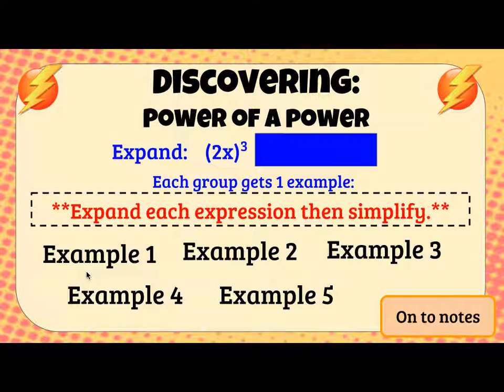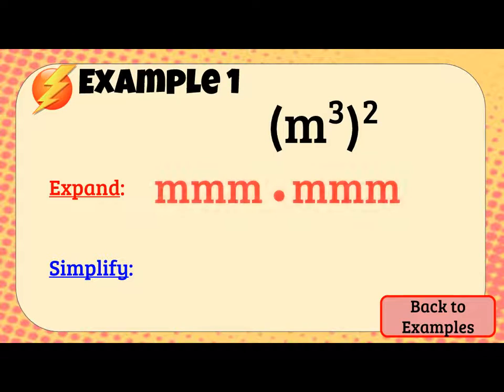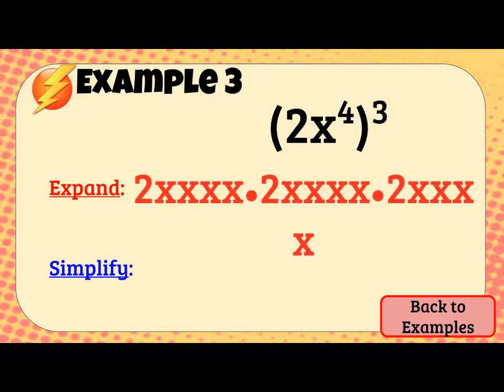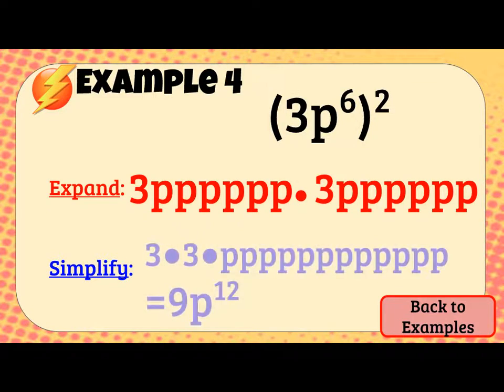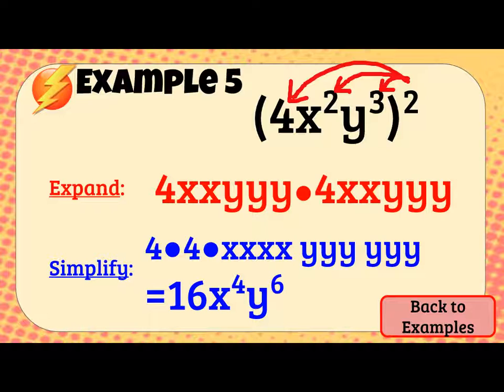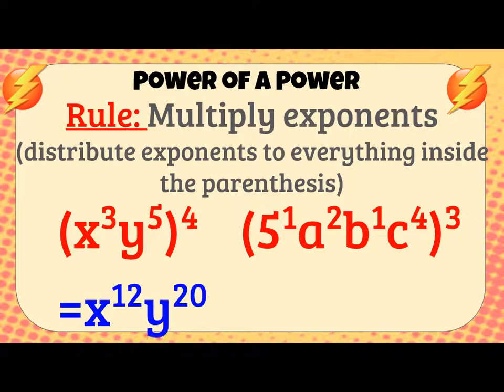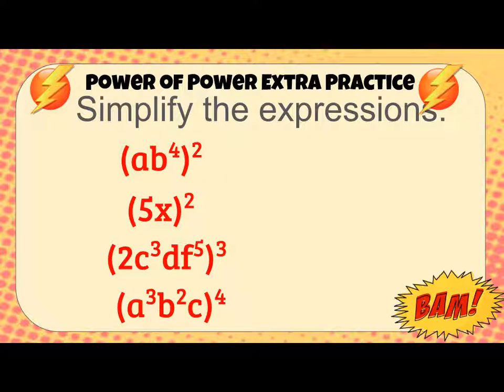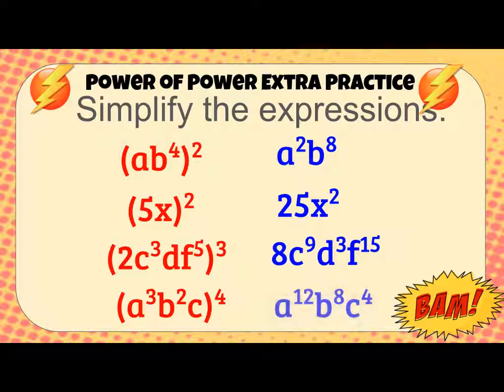Power of a Power Notes